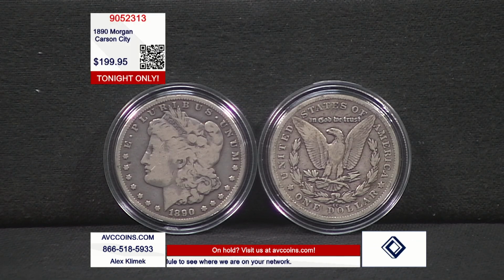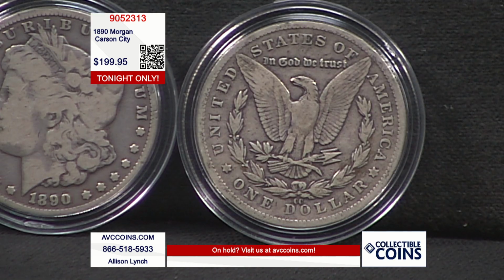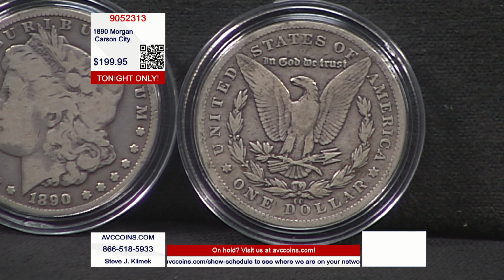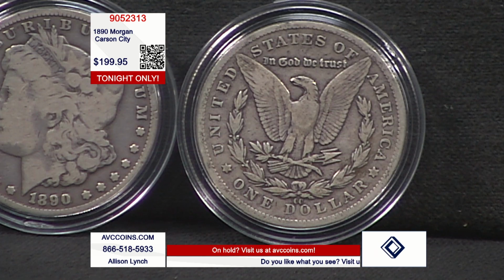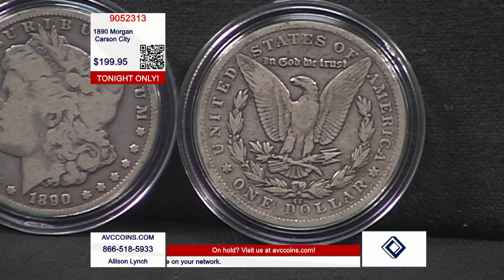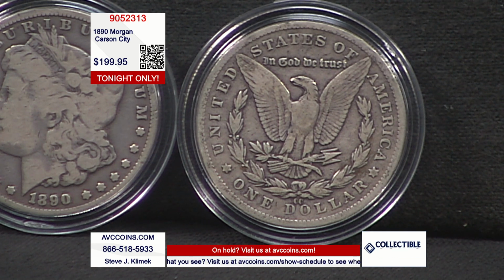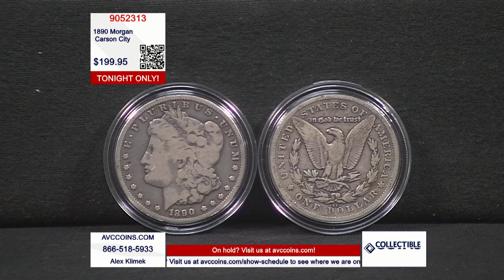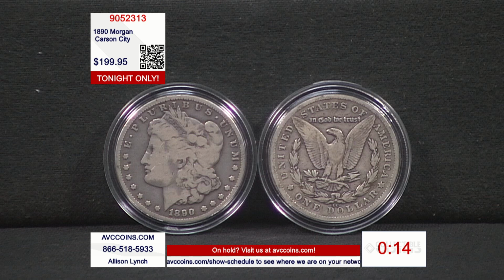1890 Morgan Dollar - Carson City